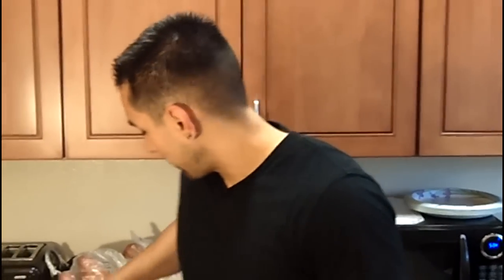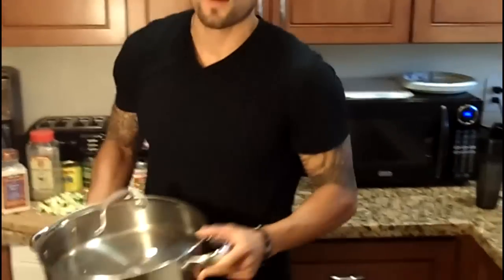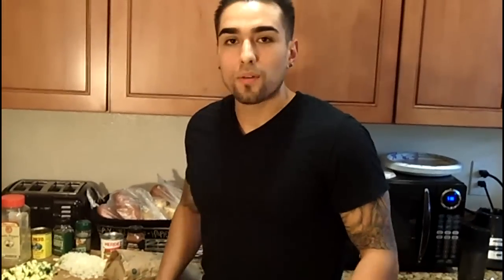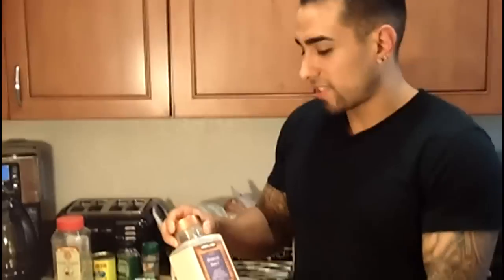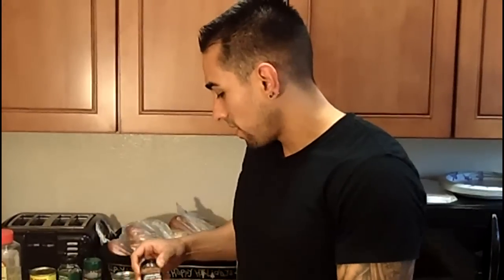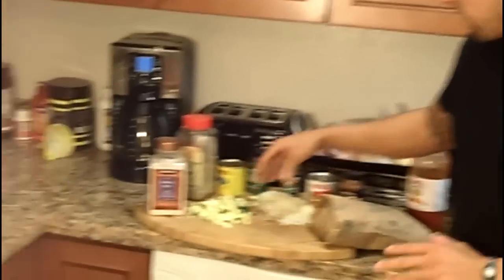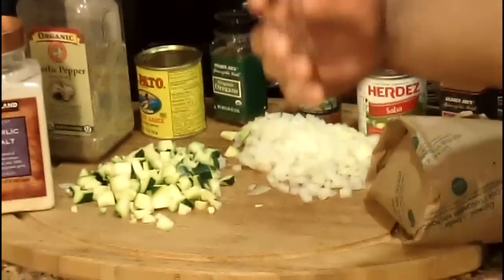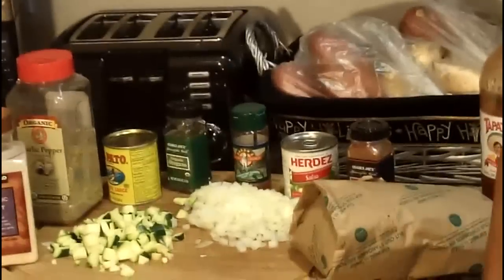"Dynamic Duo Style Cooking" How To Cook Lean Groun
Eric Martinez demonstrates how to cook lean ground beef.